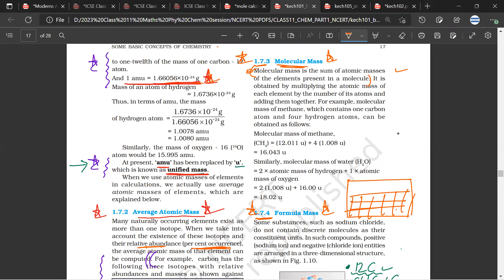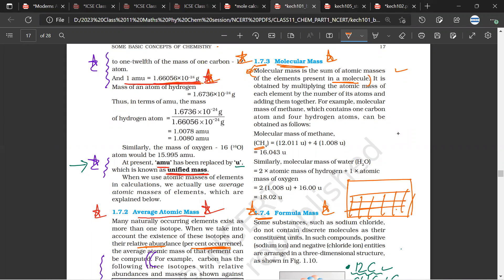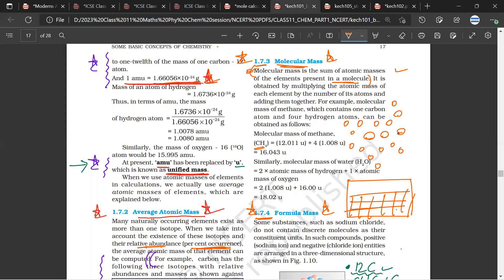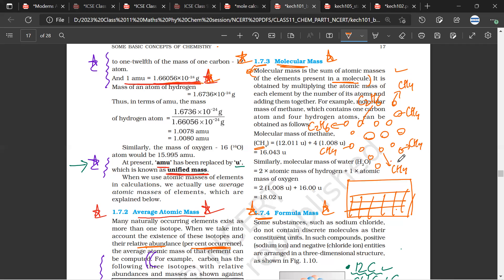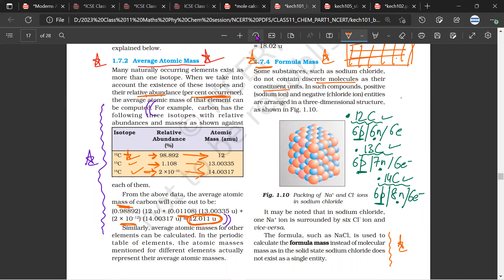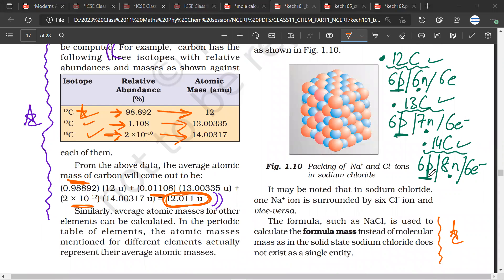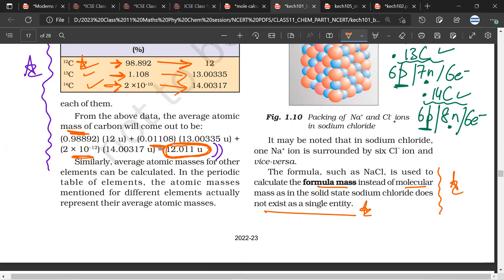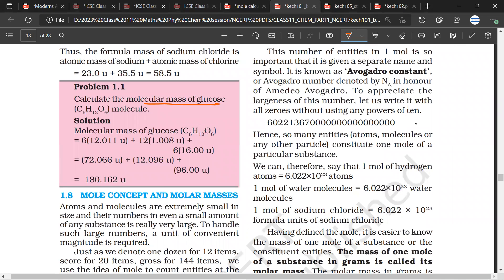Difference between Molecular Mass and Formula Mass chemistry basics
Relative Molecular Mass  Relative Formula Mass